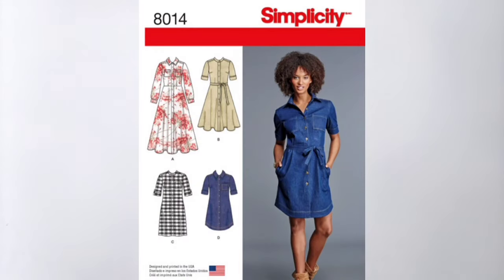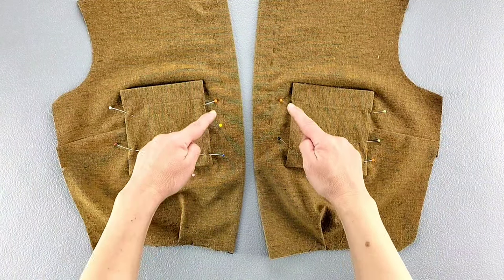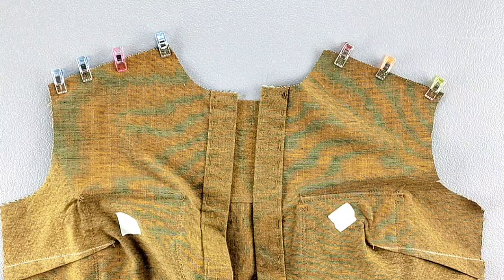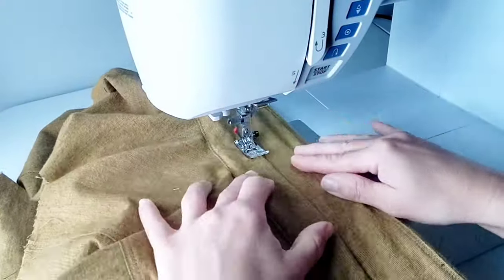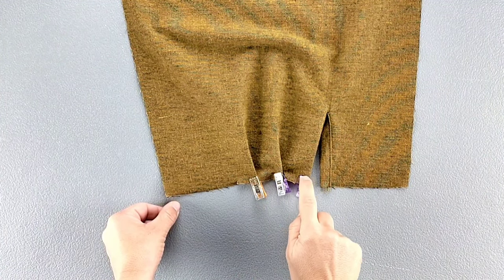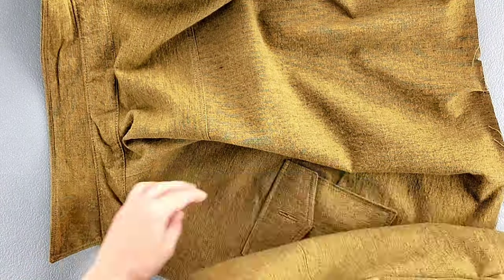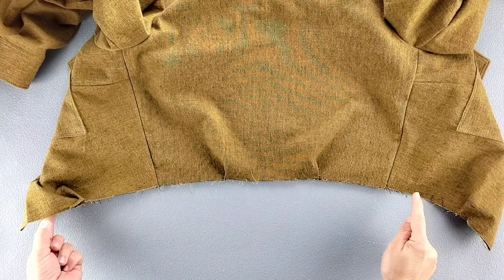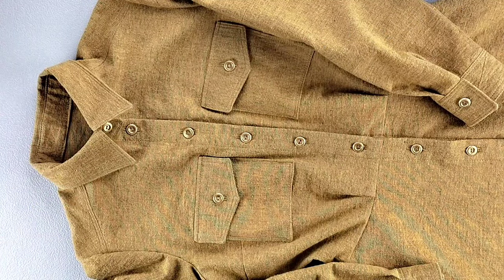From Fabric to Fabulous: Sewing a Magnificent Dress Tutorial! // Simplicity 8014 View A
Watch as I sew a warm and feminine, flannel maxi length shirt dress.  This is View A of Simplicity 8014  (link below).

I'll show you how I've constructed this dress from start to finish -- including the pockets, the collar, and sleeve tabs.